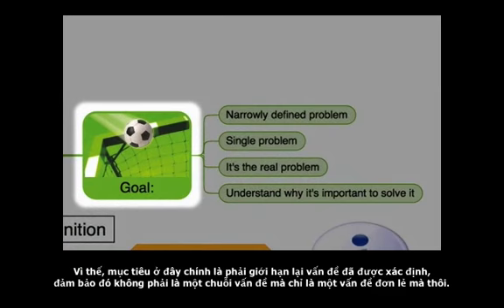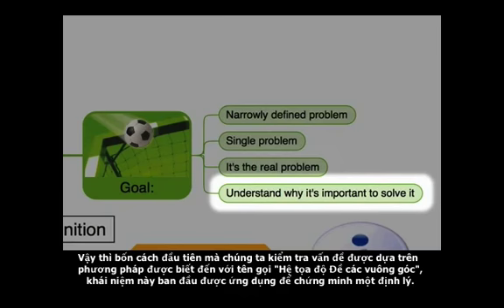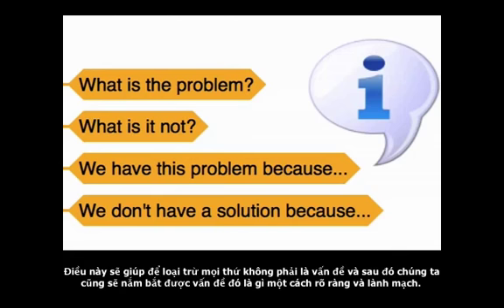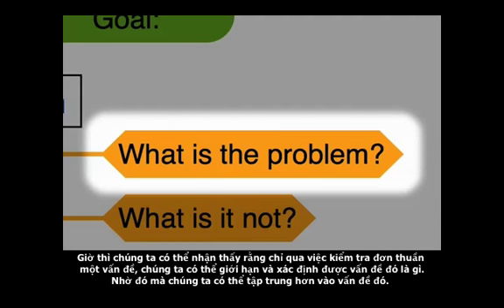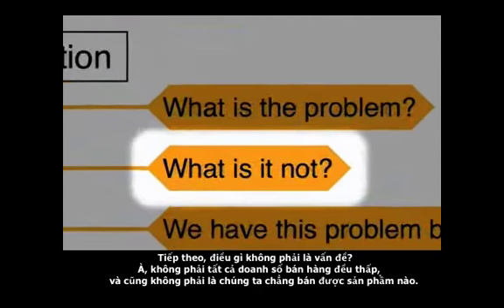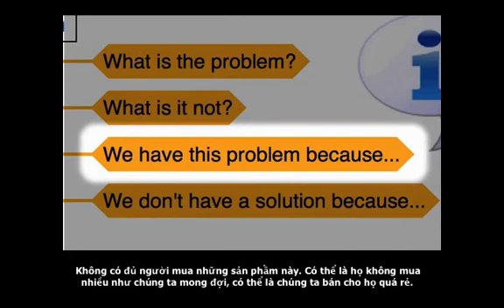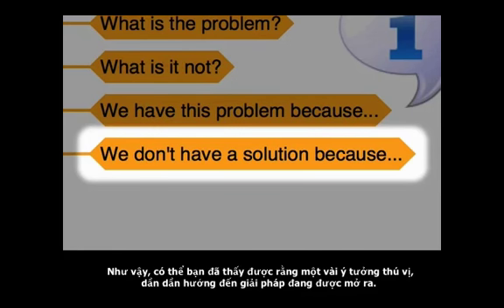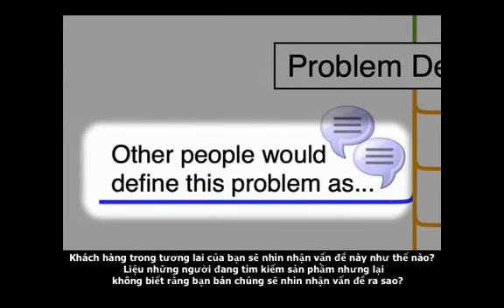Giải quyết vấn đề bằng sơ đồ tư duy